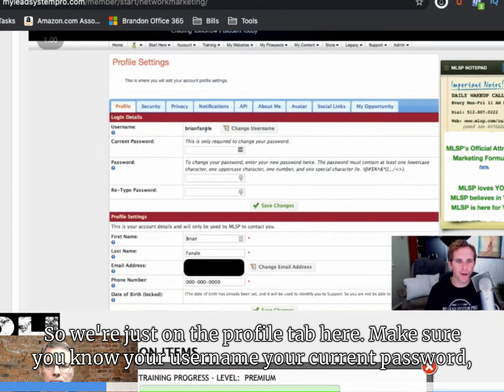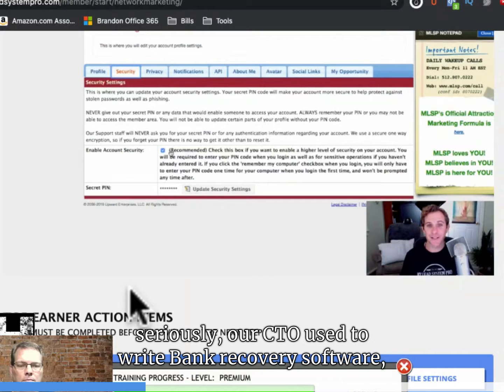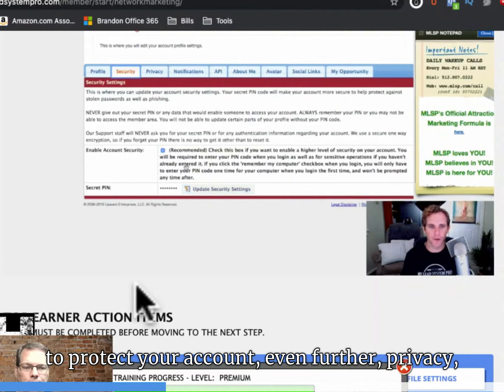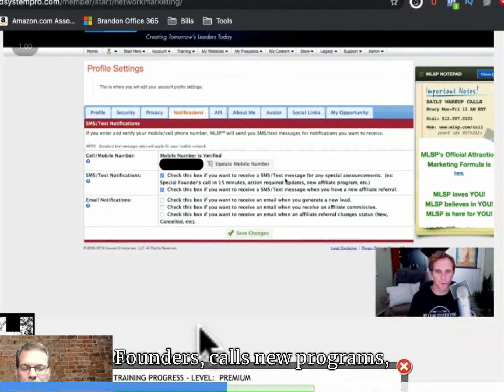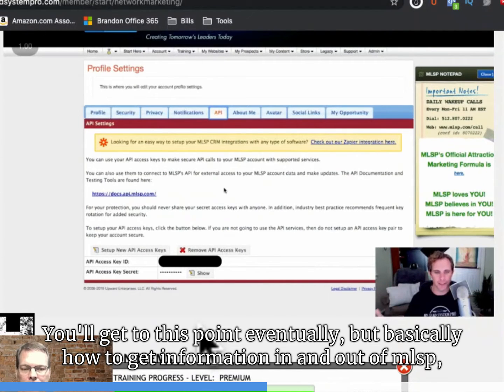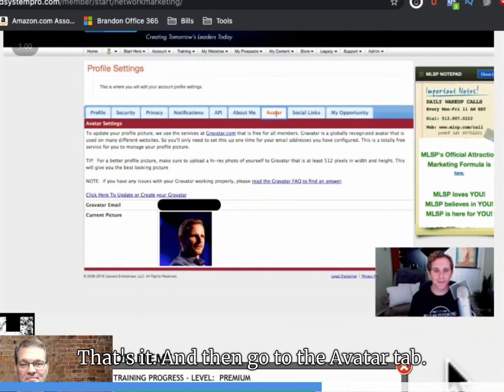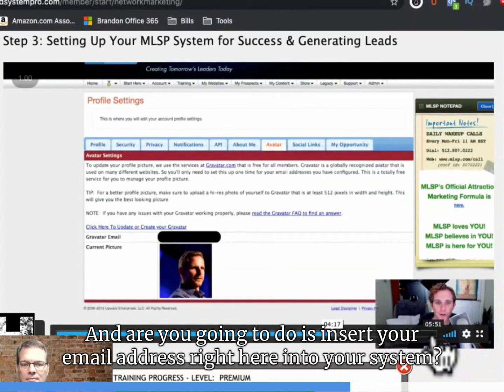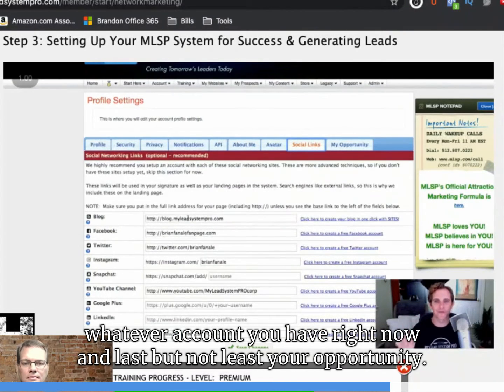MLSP Step 3 Getting Started Tutorial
MLSP - Step 3 of My Lead System Pro

For the show notes, give me a "Show Notes" down below

Looking to become the Expert in your industry, grab the book

FREE PDF, 53 Social Media Posts designed to Engage and Attract your perfect prospect...

Depending on when you click one of these links, you may be directed to the latest course our training.